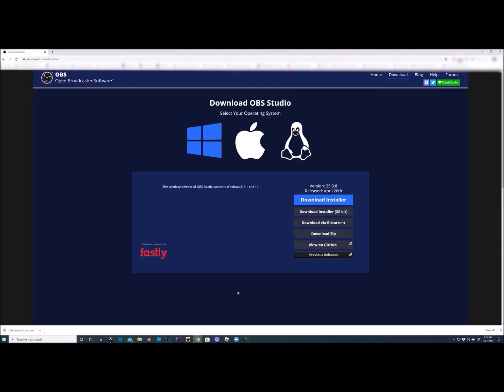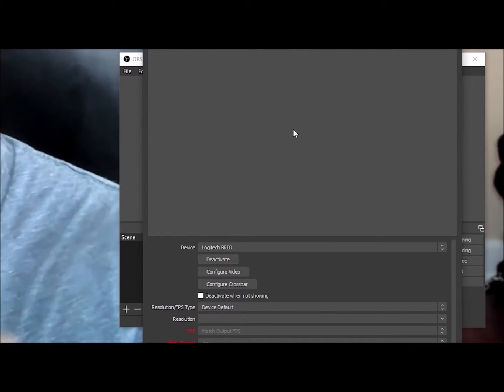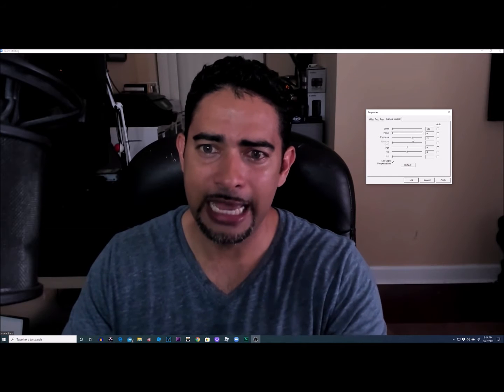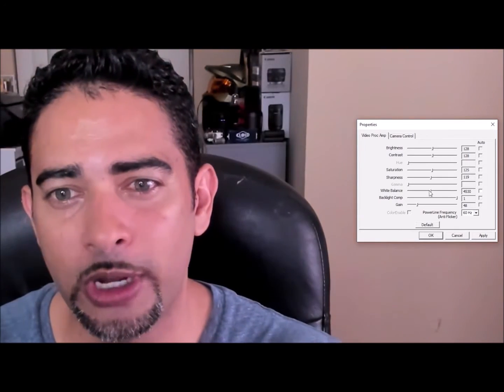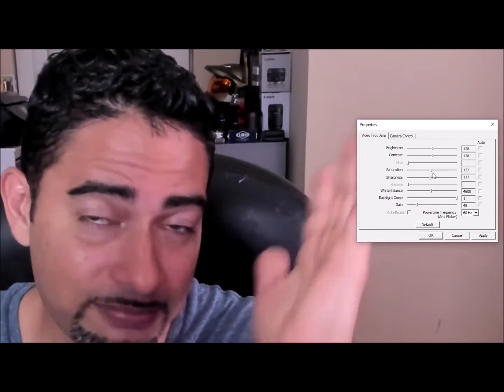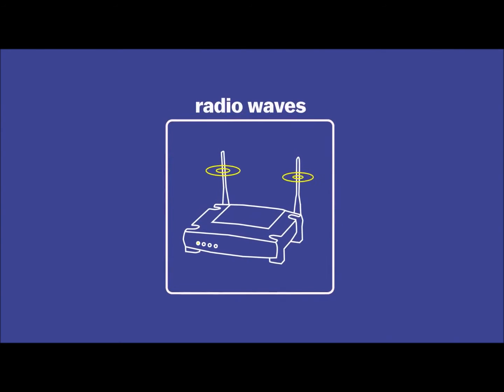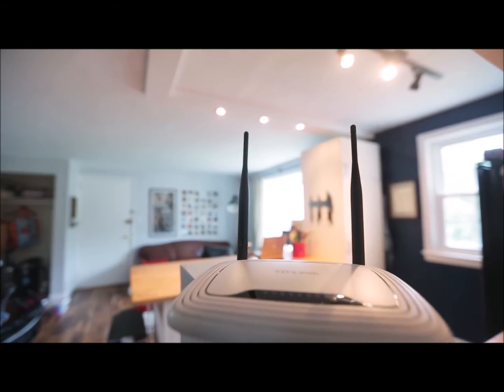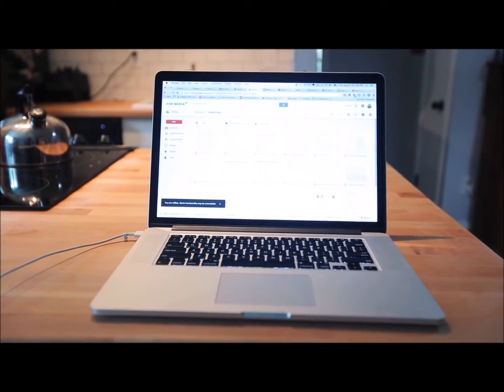Technology Tips for Speakers on Zoom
Speakers on Zoom will gain value from these tips on lighting, webcam settings, testing their internet speed, WiFi router placement, and an ideal USB headset. This info. is brought to you courtesy of Open Lotus Productions, producer of the Psychic & Healing Expo (VirtualPsychicExpo.com).